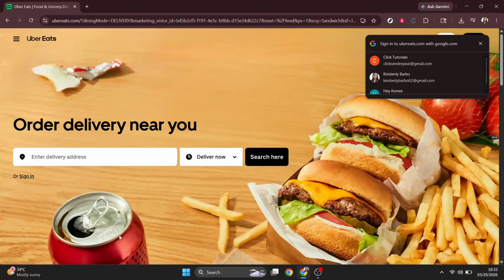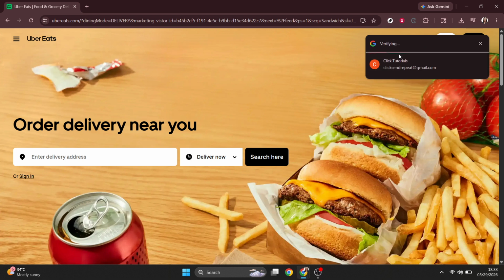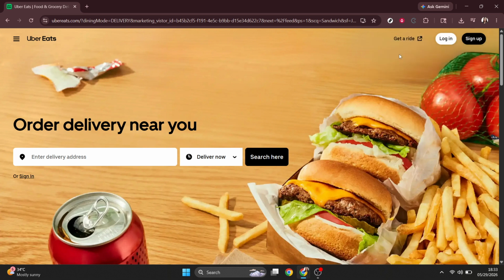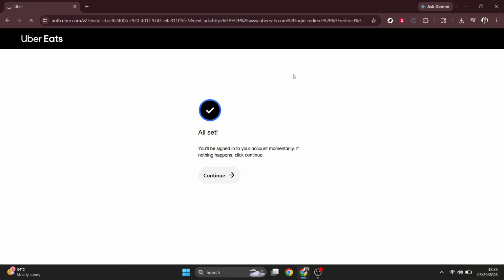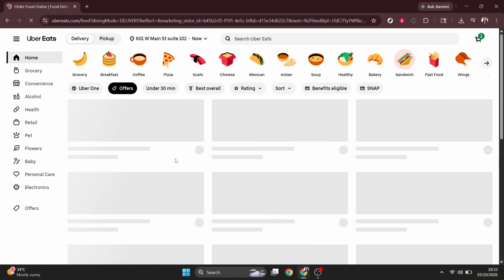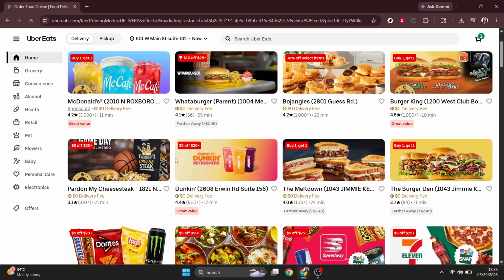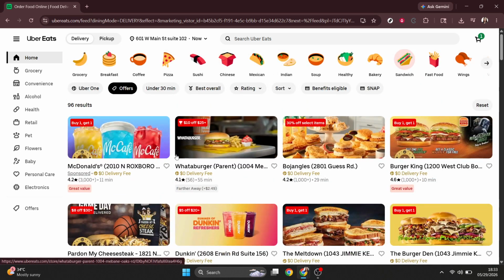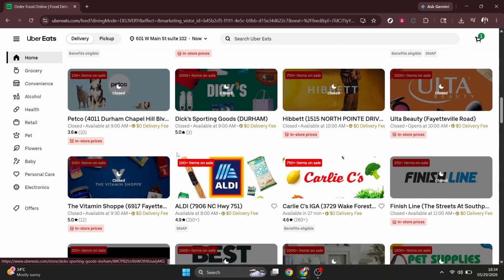How To Login Uber Eats Account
Want to know how to log in to your Uber Eats account in 2026? In this step-by-step tutorial, I’ll show you how to sign in to Uber Eats using your email, phone number, or Google/Apple account. Whether you’re ordering food, tracking deliveries, or managing your account, this beginner-friendly guide will help you access Uber Eats quickly and securely.

In this video, you’ll learn:
✔️ How to login to an Uber Eats account
✔️ How to sign in to the Uber Eats app
✔️ How to recover your Uber Eats login details
✔️ Uber Eats account security and login tips
✔️ How to fix Uber Eats login problems
✔️ Common Uber Eats issues and fixes
✔️ Uber Eats tutorial for beginners

This updated Uber Eats tutorial for 2026 is perfect for food delivery users, students, families, office workers, and anyone using the Uber Eats app.